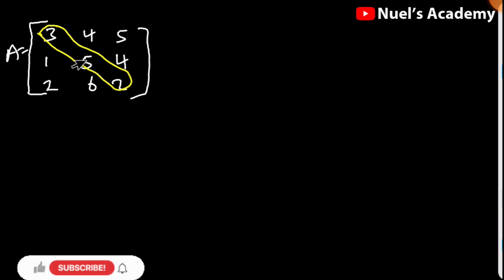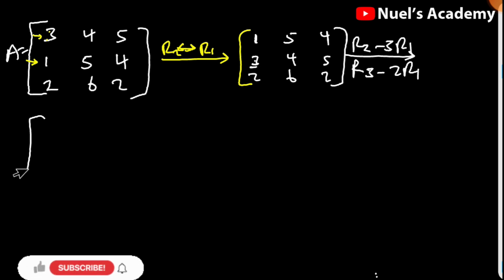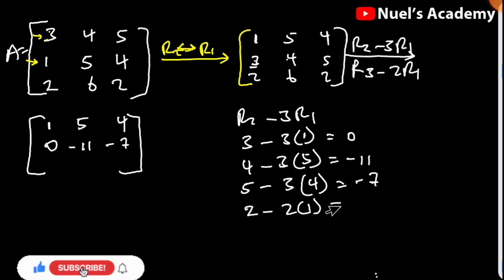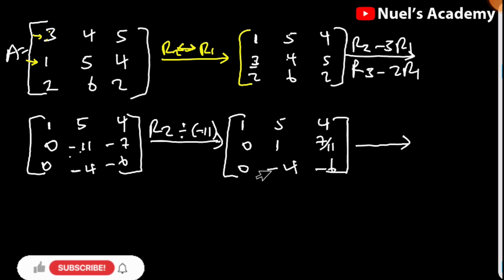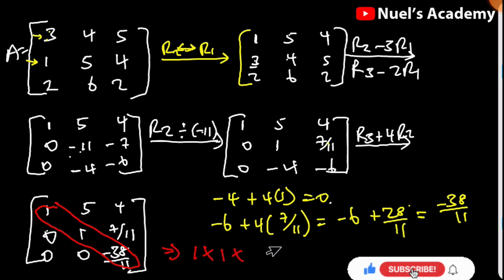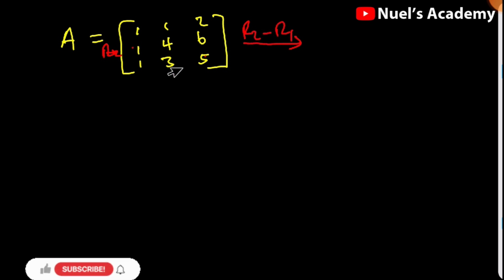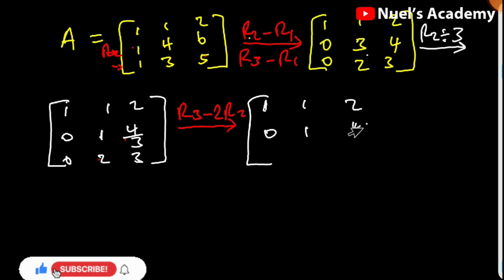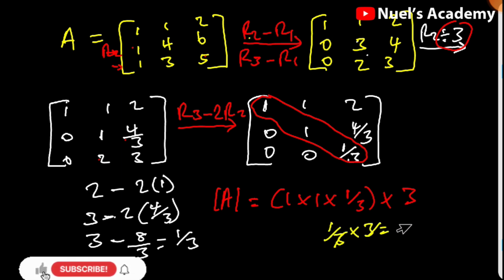How to find the Determinant using Row operation | step by step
In this lesson, we explore how to calculate the determinant of a matrix using row operations. You will learn:
How row operations change the determinant.
How to simplify matrices quickly.
How this method compares with cofactor expansion.
This is one of the fastest and most efficient methods for solving determinants—ideal for WAEC, JAMB, undergraduate maths, linear algebra, and engineering students.